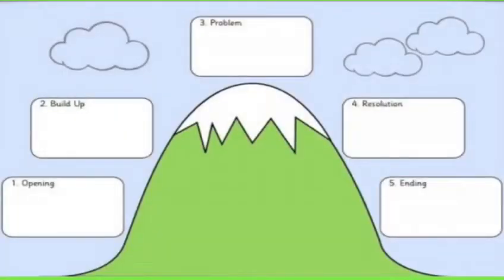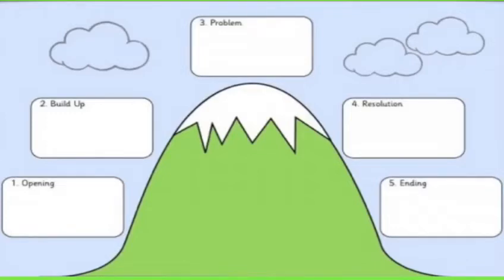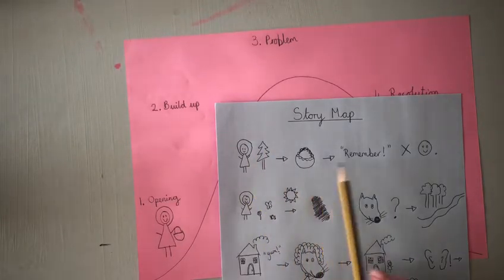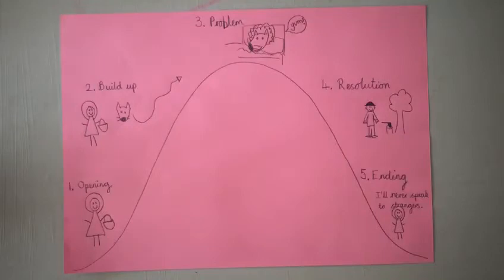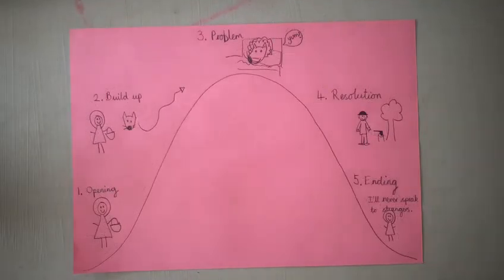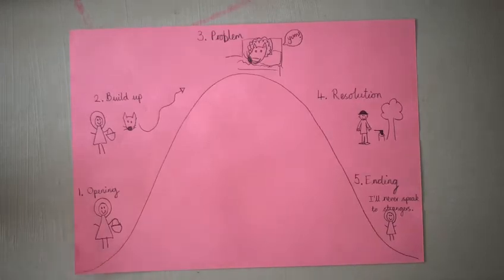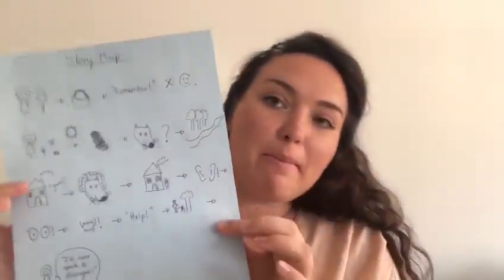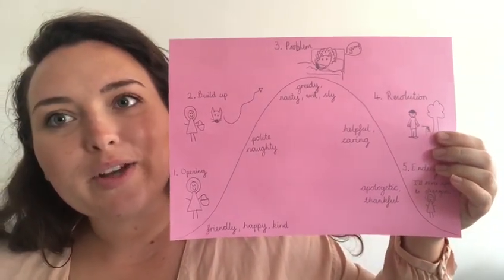Yr 2 - Tuesday 19th May